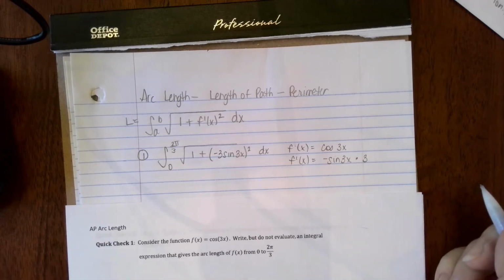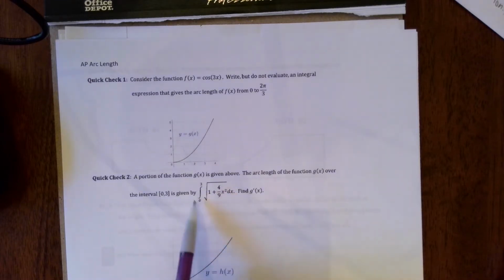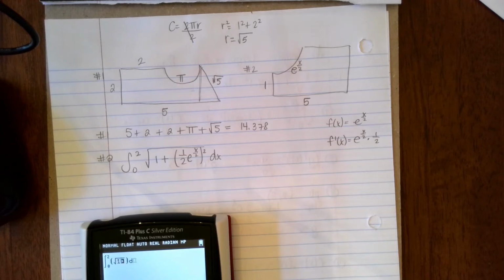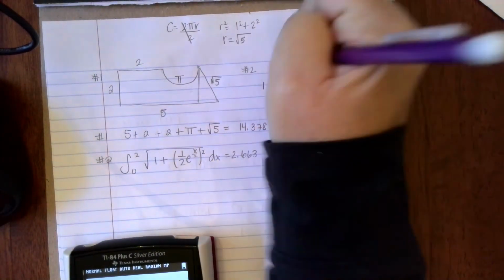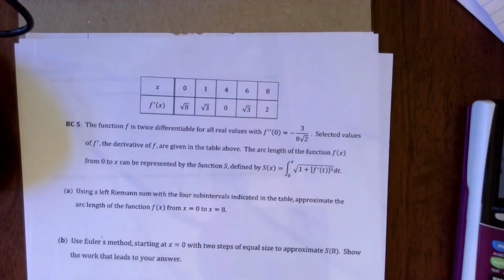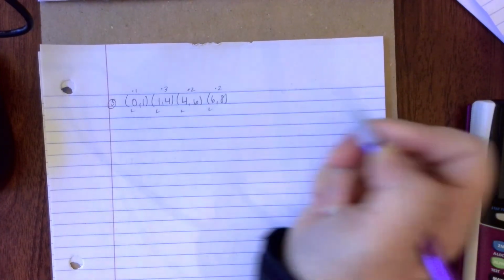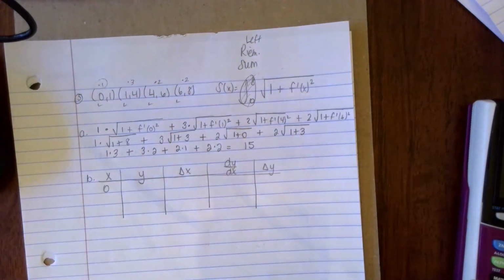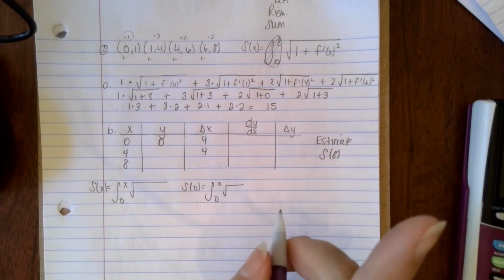Calc AP Arc Length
AP review Arc Length